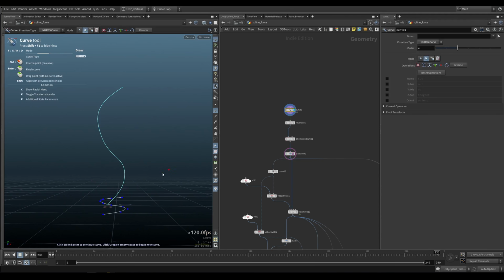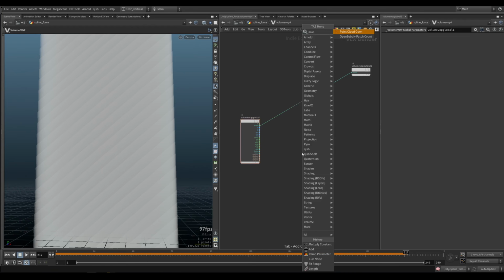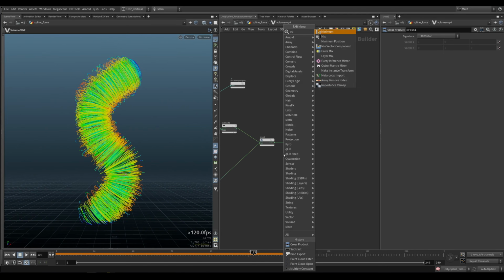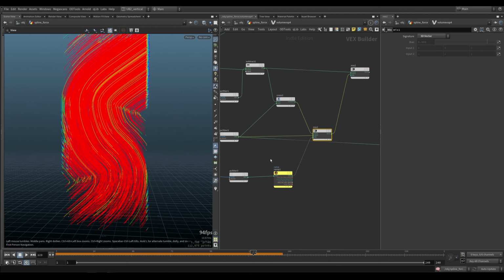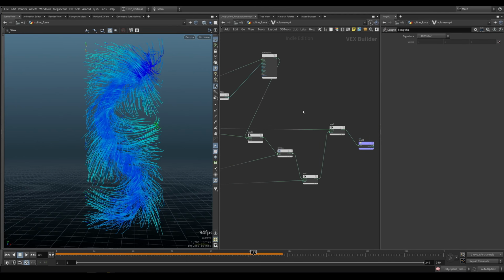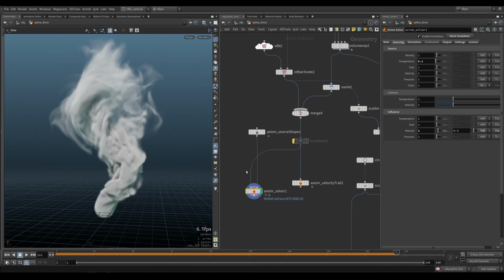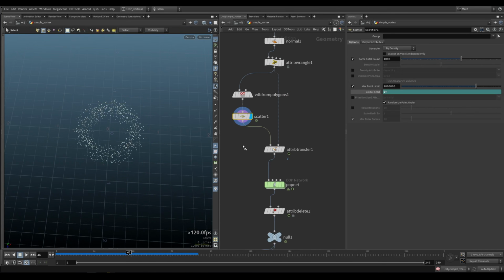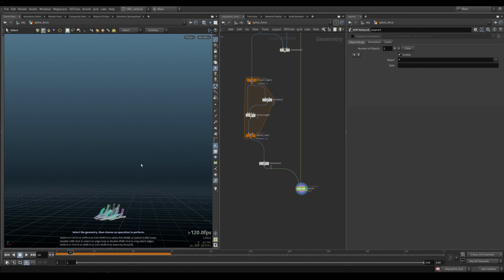Axiom Fundamentals - 07 - Custom Velocity Guides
Try Axiom for Free►

Welcome to the Axiom Mastering Fundamentals workshop.
Urban will take you through a variety of examples so you can get up and running with Axiom and Houdini in no time.